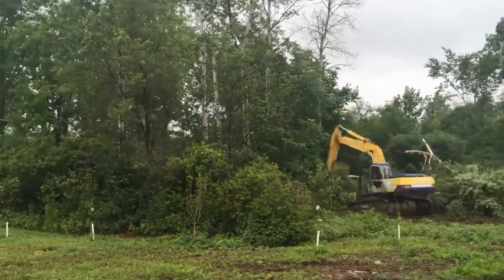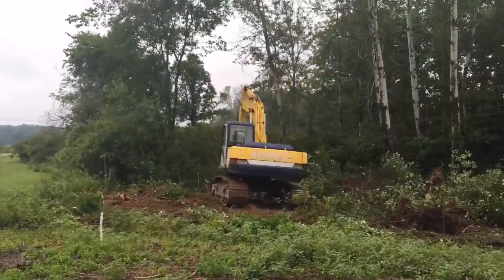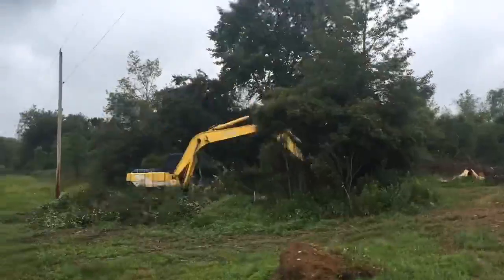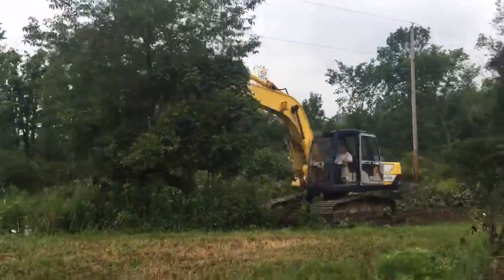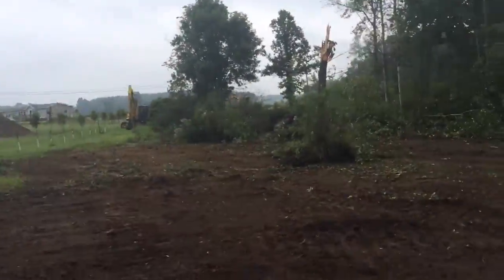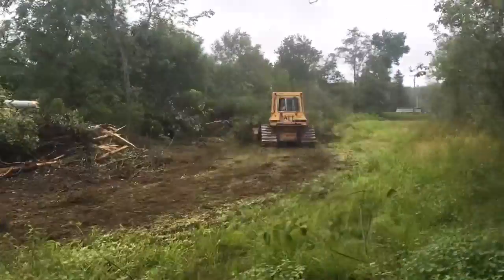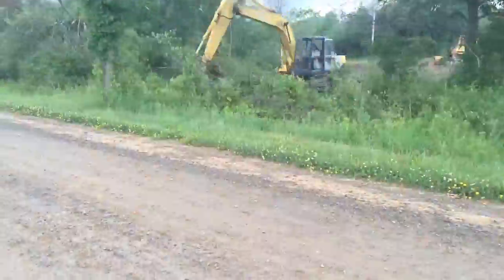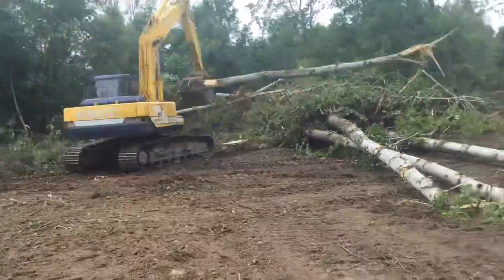4 hours of clearing in 2 1/2 minutes #2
Clearing more land